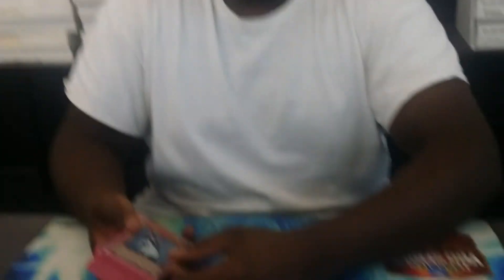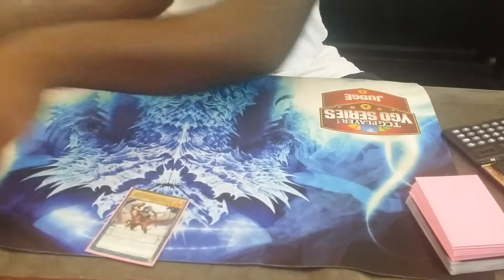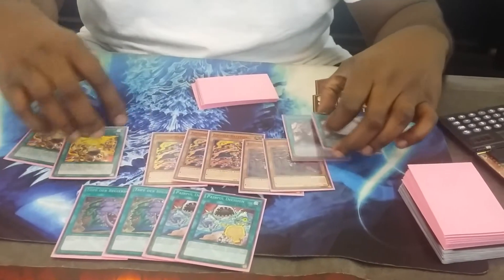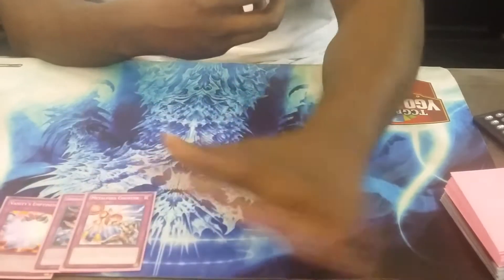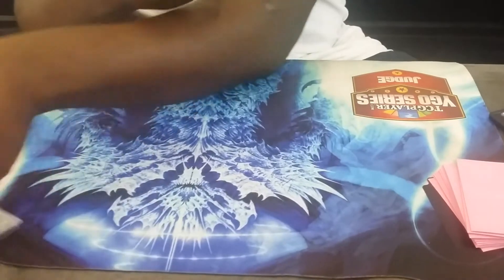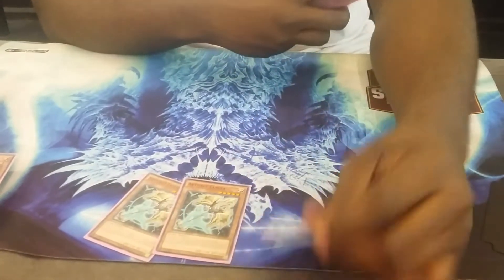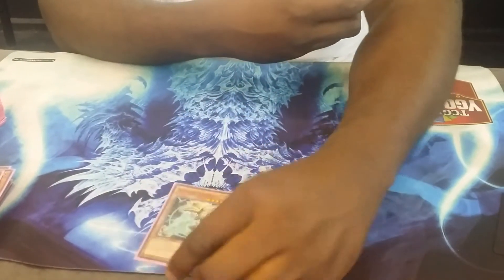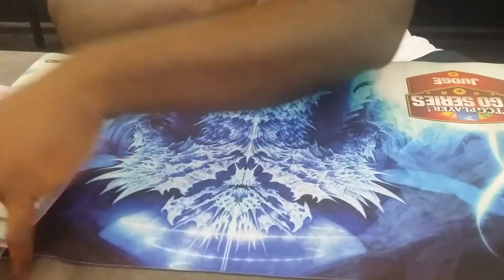Team Relinquished- Metalfoes Zoodiacs Deck Profile Feb. 2017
Hey guys, it's your boy Rootz from Team Relinquished coming to you with a new deck profile. With the new set Raging Tempest recently coming out I wanted to test out the Zoodiac engine with something that has been consistent for the past format which is Metalfoes which I have had some previous successful and even went to a locals and went undefeated after 4 rounds of swiss and split Top 4.